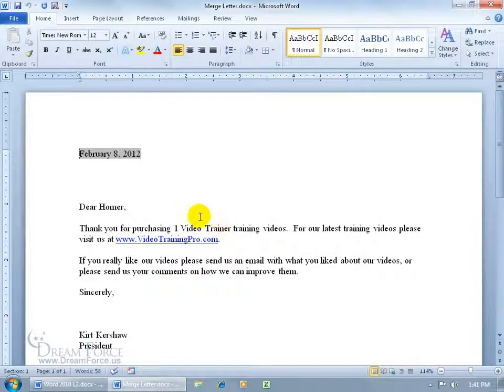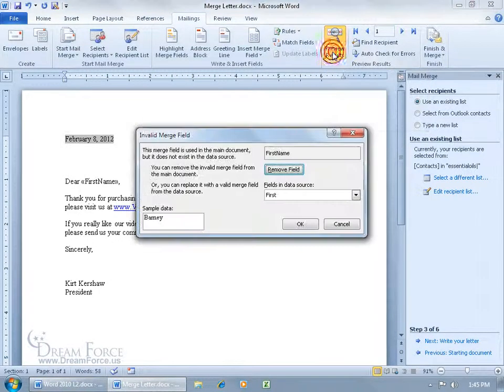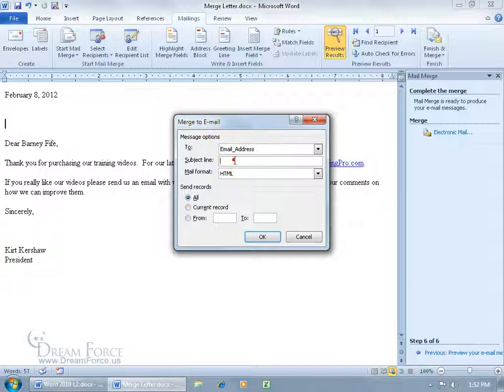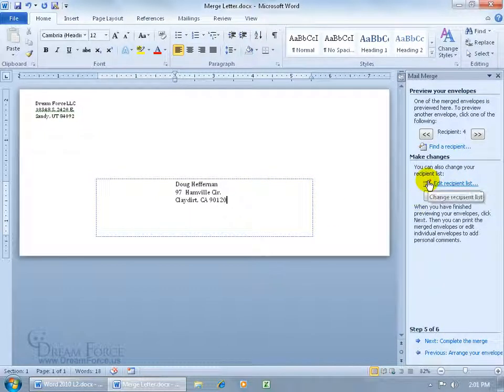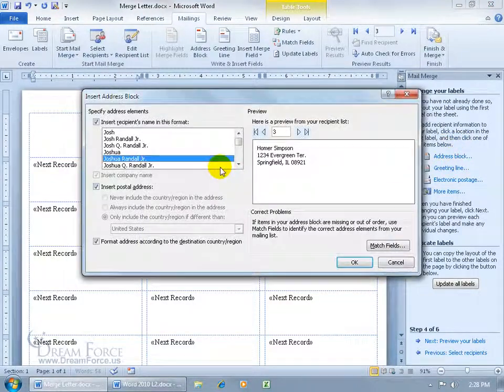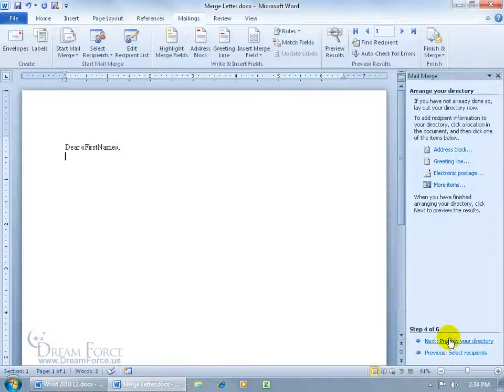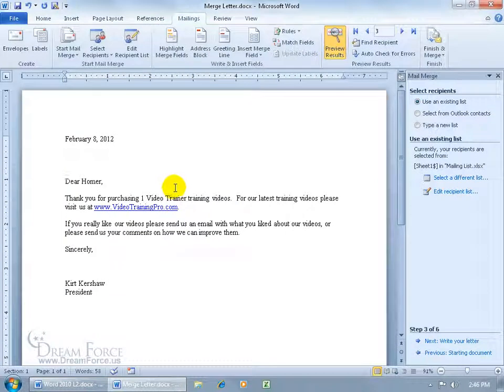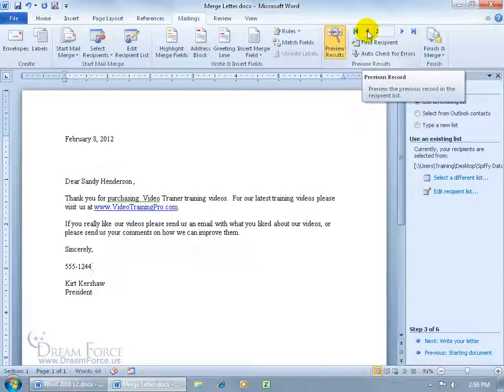Microsoft Word 2010: Mail Merge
Microsoft Word 2010 training video on how to use Word's Mail Merge features including Mail Merge for: letters, labels and envelopes.